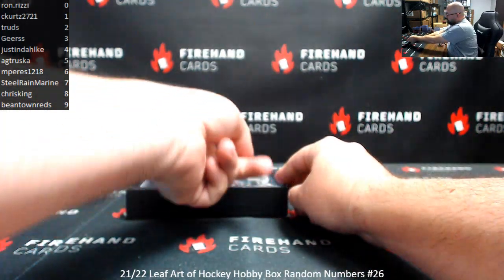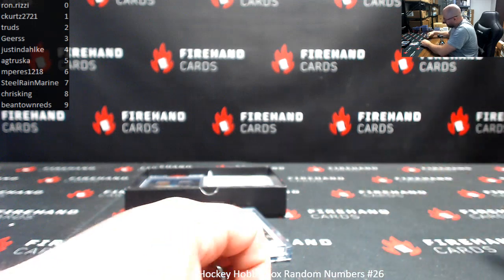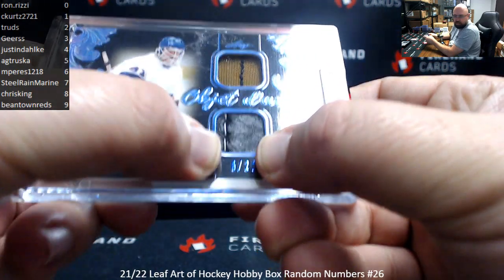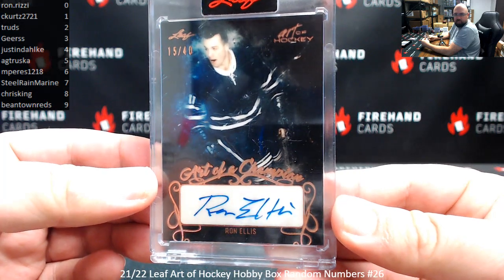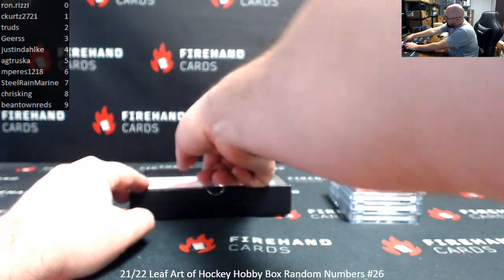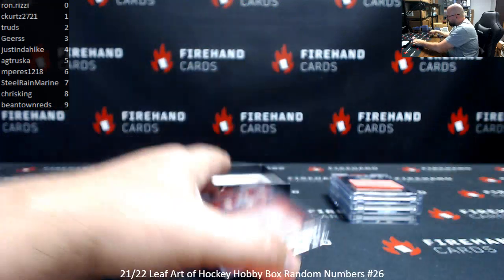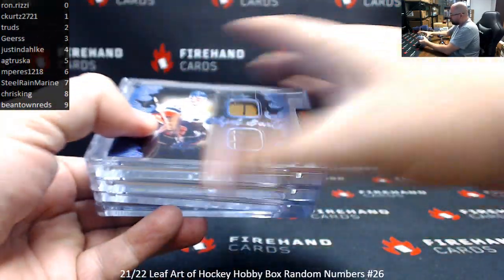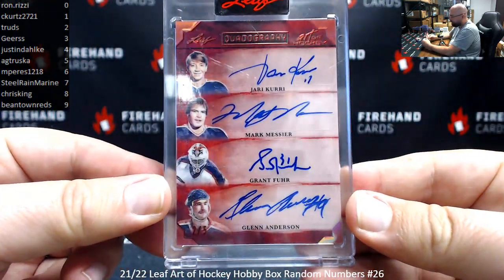2/28/2024 21/22 Leaf Art of Hockey Hobby Box Random Numbers #26